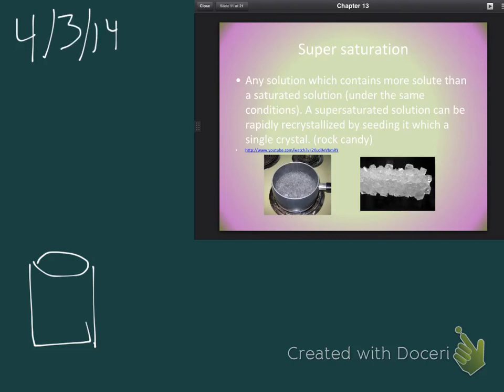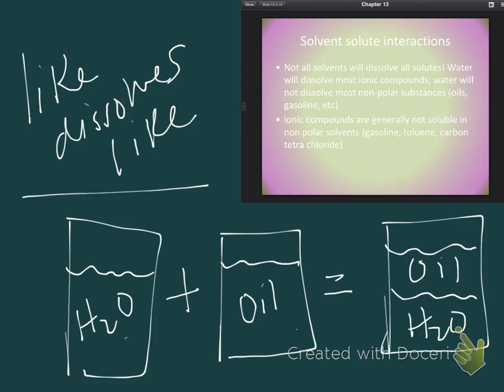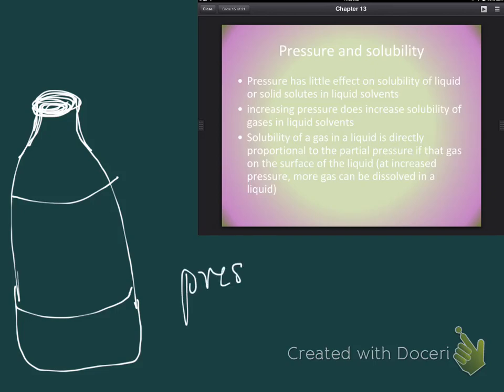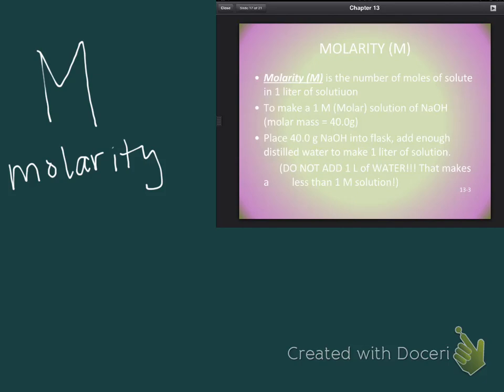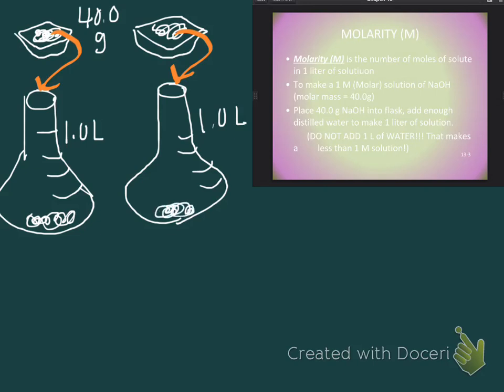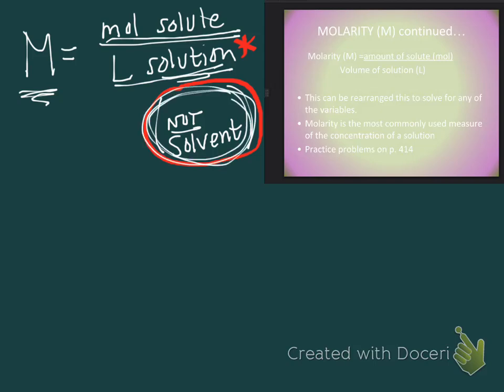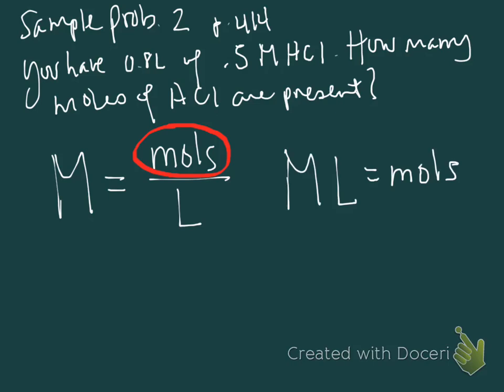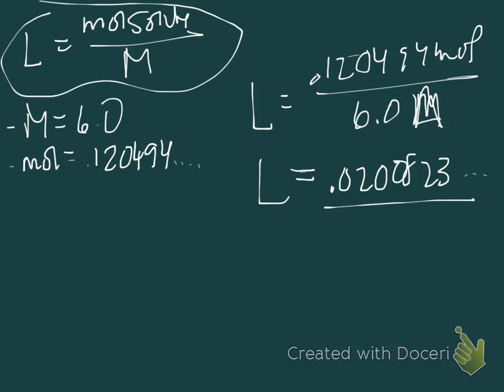chem 4-3-14 notes lecture